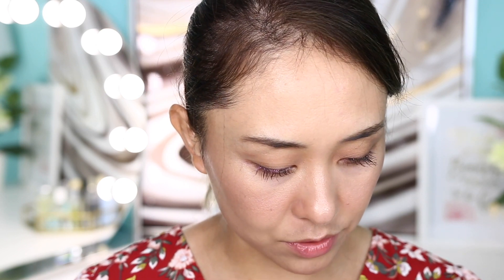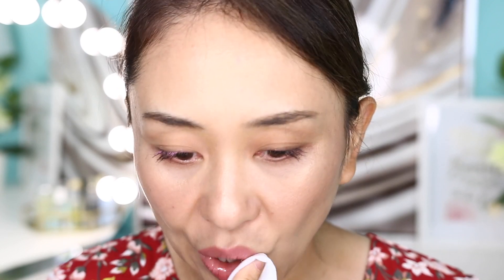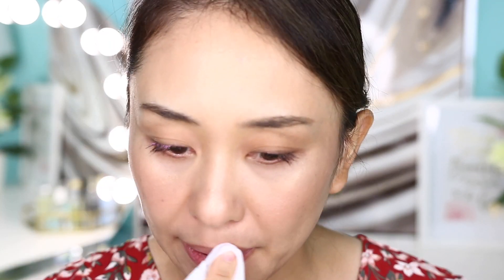YSL - Rouge Volupte Shine Spring Trio Review/Lip Swatch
Today's video is a short one, I will try out Yves Saint Laurent Rouge Volupte Shine Spring Trio. It retails for $78, but worth of $114. Personally I really like YSL's lip oil, but these are just as good I feel, but with more color payoff.

📝Product I use on my face today:
💫These are affiliate links, that means I will earn a small amount of commission if you purchase through my links, it won't cost you more money, but will definitely help out my channel a lot. 🙏
👉IT cosmestic - Your skin but better foudnation +skincare （Lightwarm 23)
👉IT Cosmetics- Bye Bye Under Eye Full Coverage Concealer (Light Fair)
👉JACLYN COSMETICS – Mood light luminous powder (Bomb)